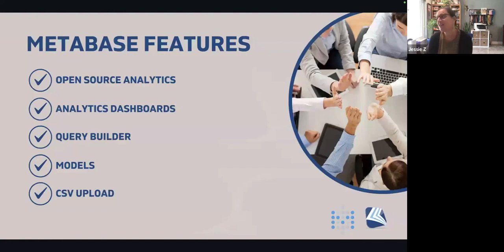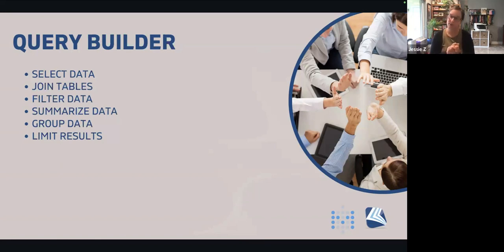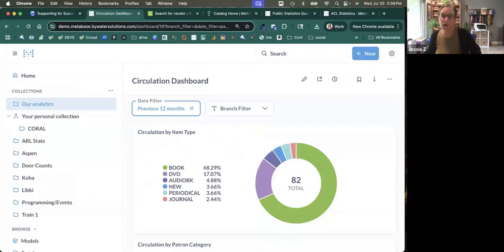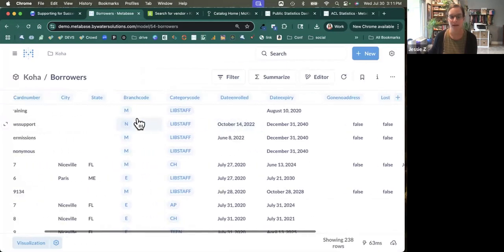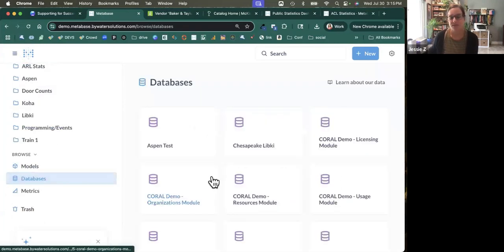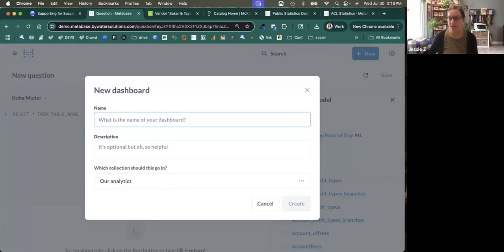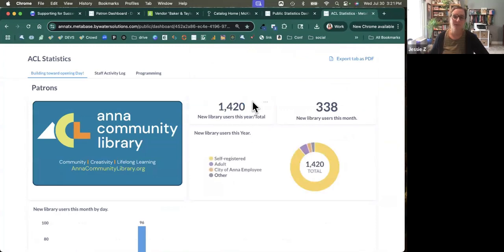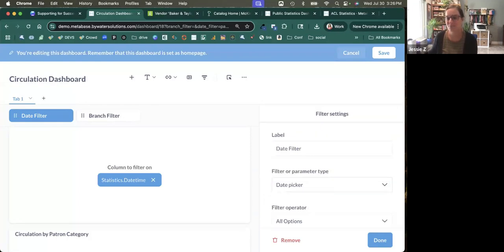How Metabase can take your data to the next level!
In this webinar, we will explore the basics Metabase. Metabase is an open-source business analytical engine. Through easy integration with Koha and Aspen Discovery, Metabase can connect to multiple data sources, including uploading statistics from third-party vendors.